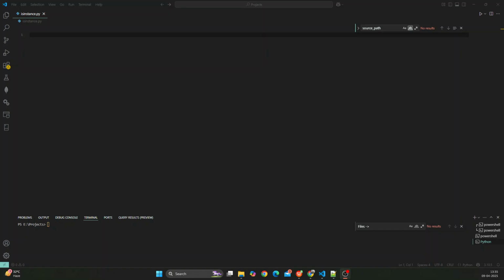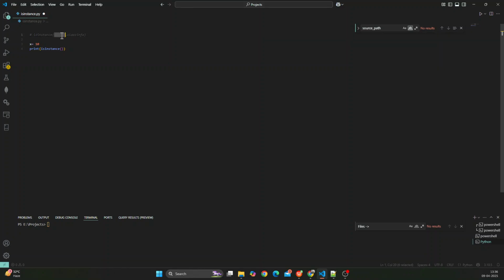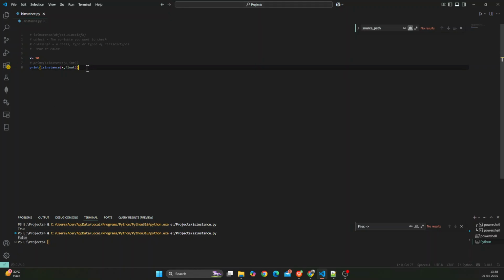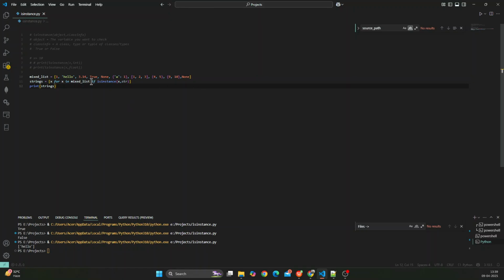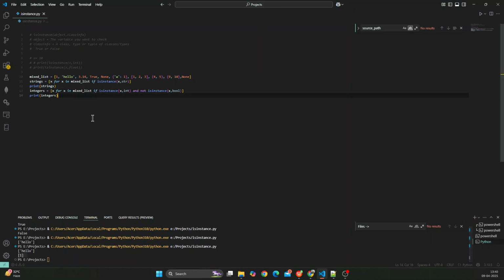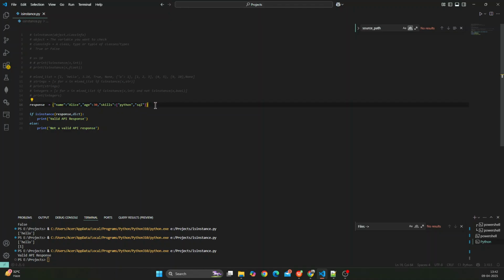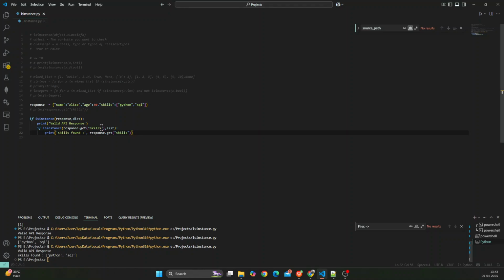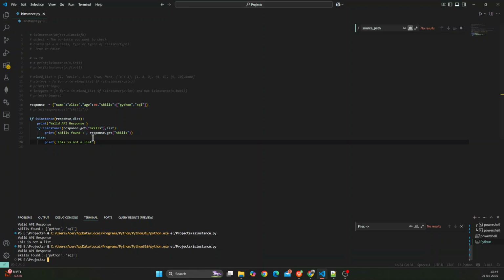What Does isinstance() Return? | Python Explained in 8 Minutes!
Ever wondered what `isinstance()` really does in Python?

In this quick video, I’ll show you exactly how `isinstance()` works, when to use it, and what output you can expect. Whether you're a Python beginner or brushing up your skills, this function is a must-know for clean and safe type checking.

📌 Topics Covered:
- What is `isinstance()`?
- Syntax & real-life examples
- Common mistakes

✅ Perfect for: Python beginners, coders, and anyone curious about data types in Python.